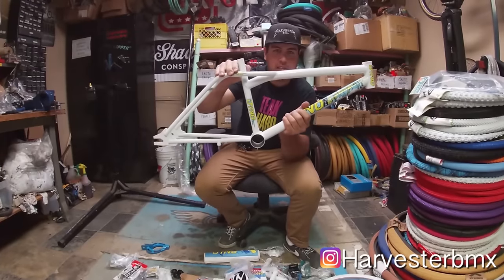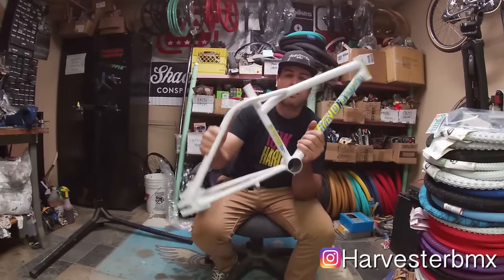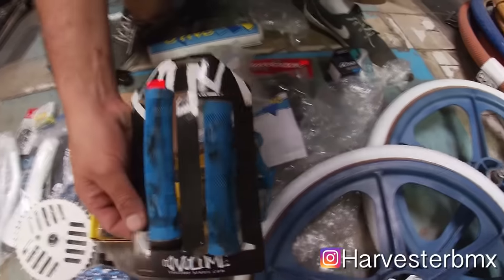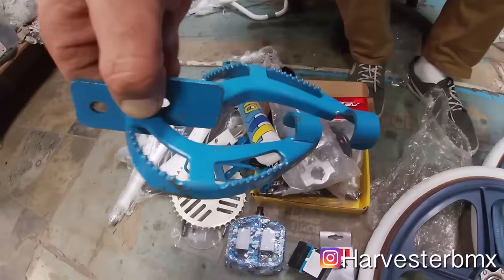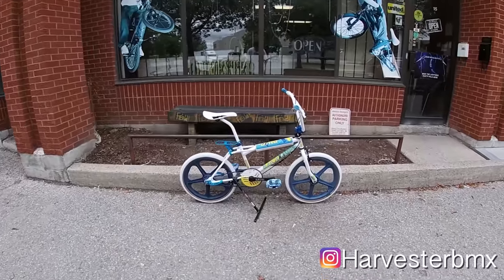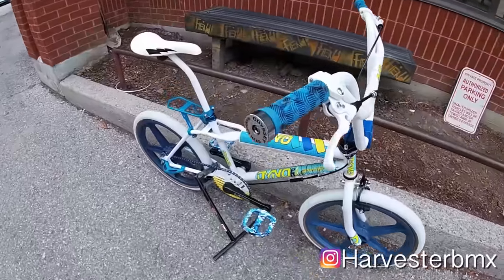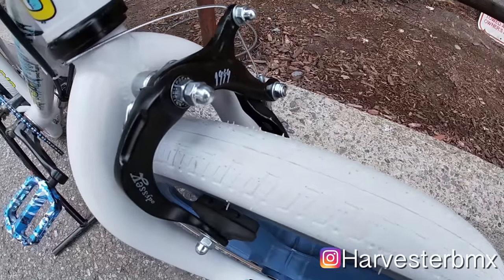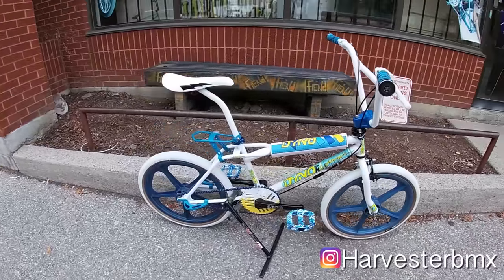1987 Dyno Compe Old School BMX Build @ Harvester Bikes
Build up this 1987 Dyno Compe with lots of nice GT parts and original Dyno Pretzel bars and Forks. Lots more parts as well from Fiction, Volume & Odyssey etc...